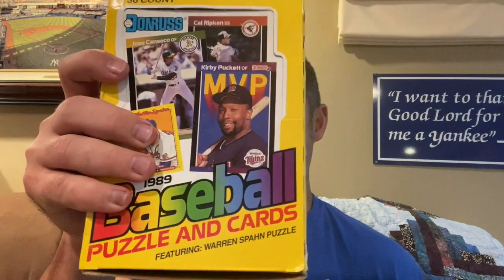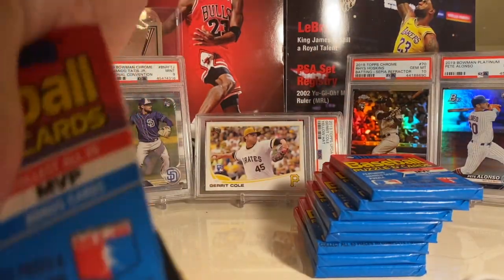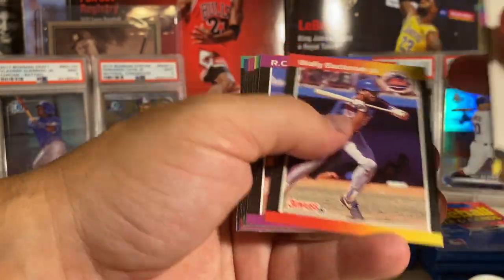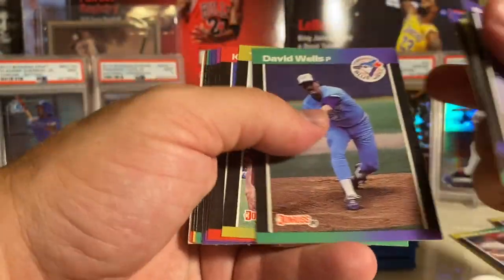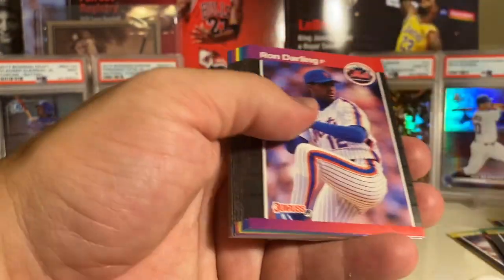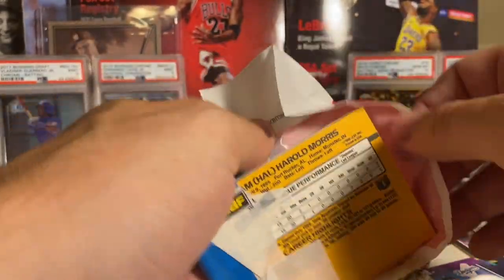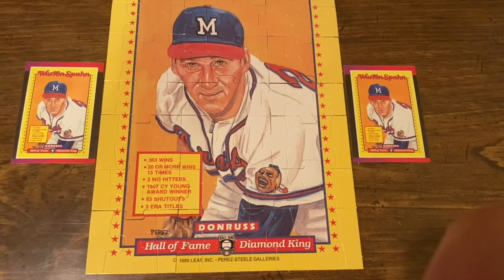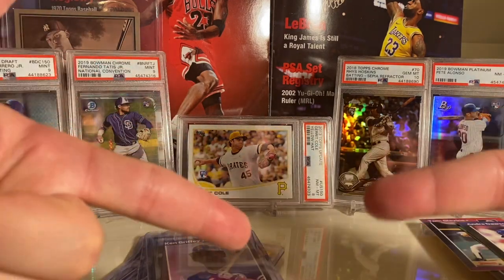My Favorite Junk Wax Box of All-Time! 1989 Donruss! Plus some Topps Project Adds! Griffey?!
1989 Donruss Box Break, Rookie Explosion Volumne 20 Results, and Yankees 2020 Topps Project Cards!